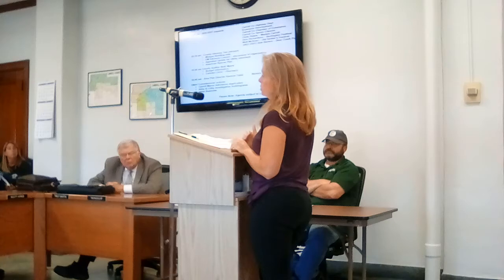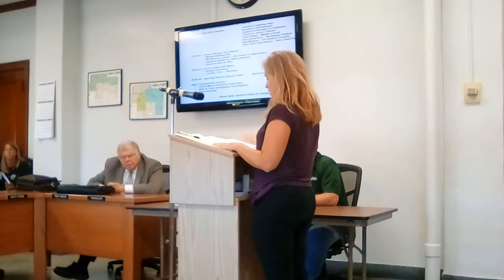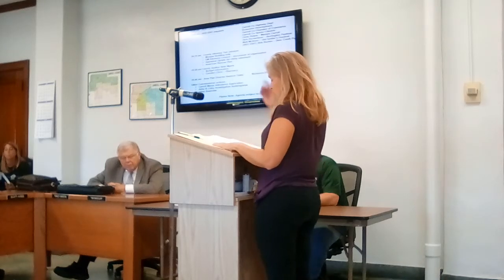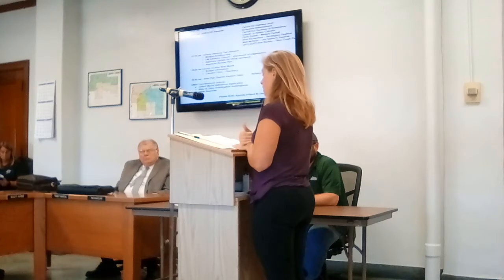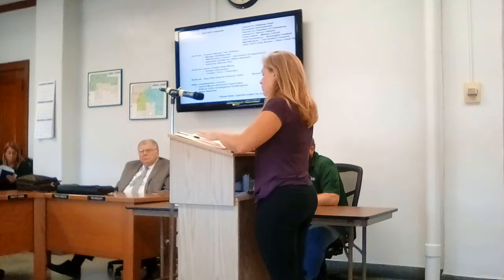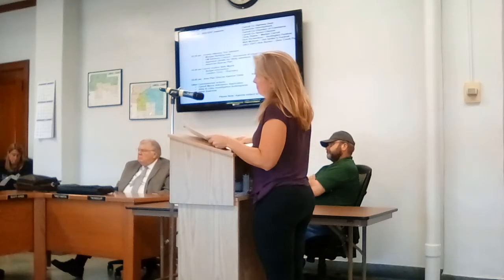Aug. 16 County Commissioners meeting. 4 of 4